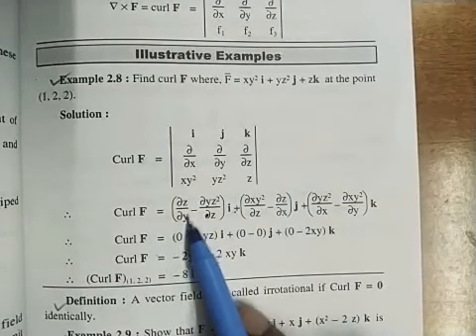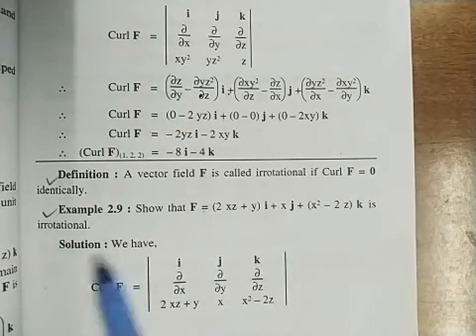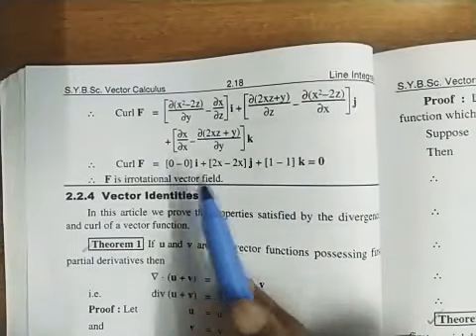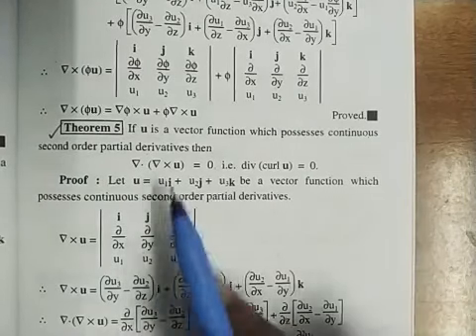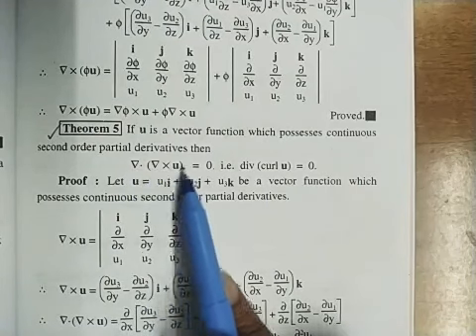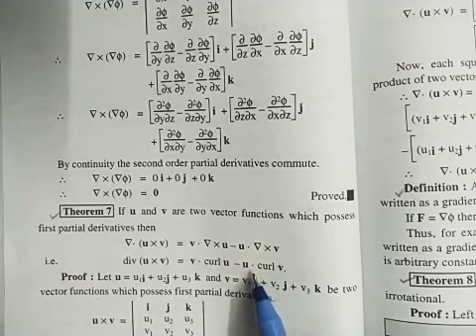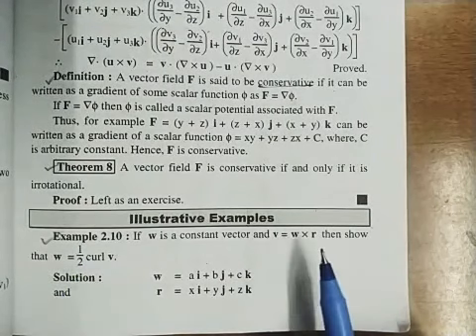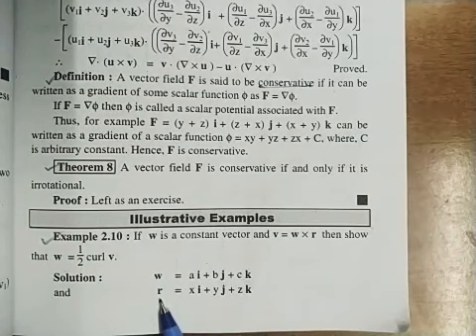Vector Calculus CH2V3